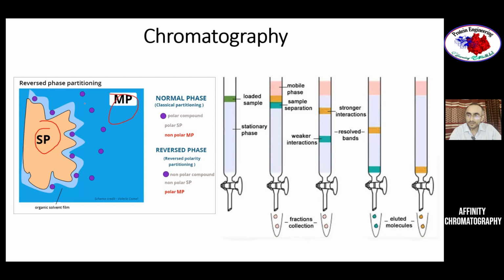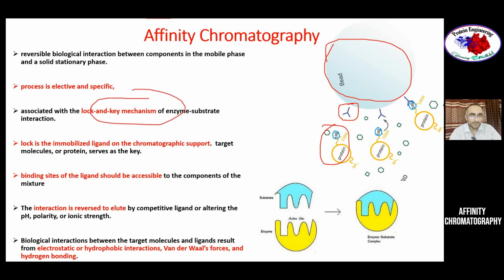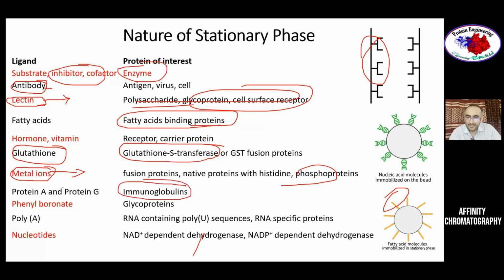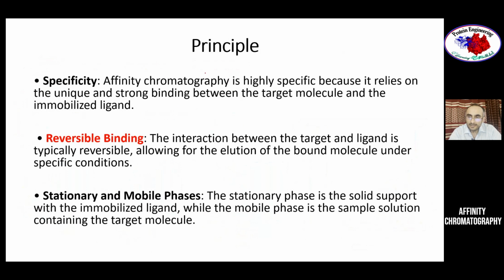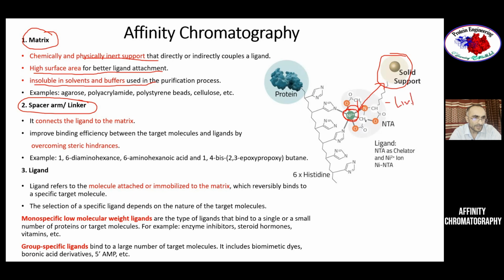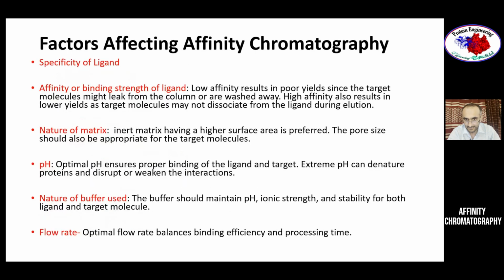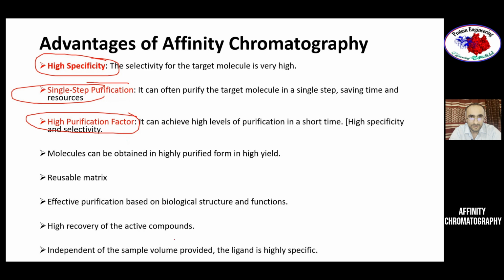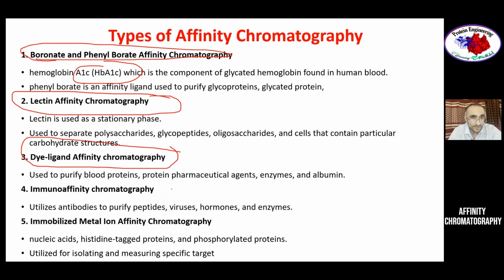Affinity Chromatography | Dr. Nagendra Singh | PENS#103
Affinity chromatography is a powerful technique used for purifying biomolecules, like proteins, based on specific interactions between the molecule and a ligand. It leverages a ligand immobilized on a stationary phase to selectively bind to the target molecule in a sample, allowing for separation and purification